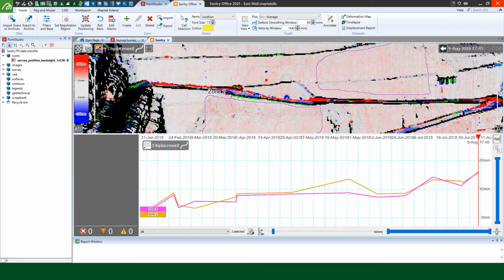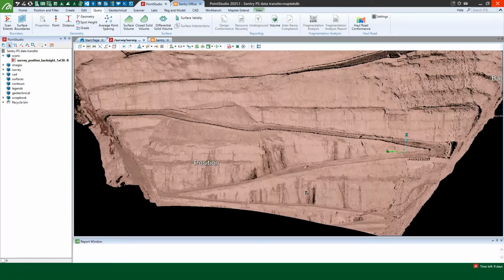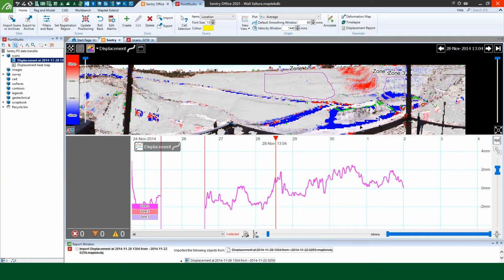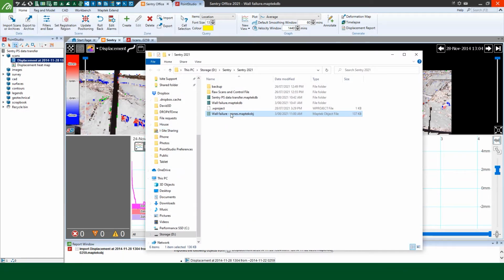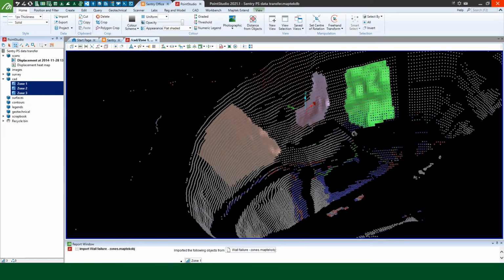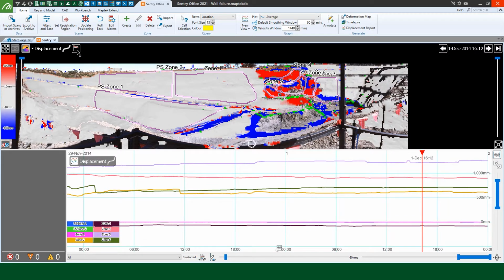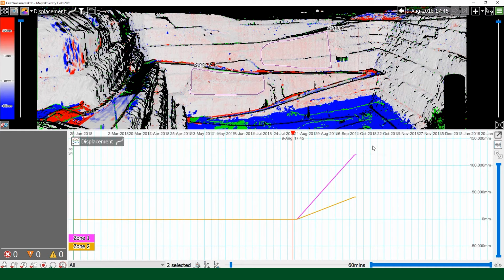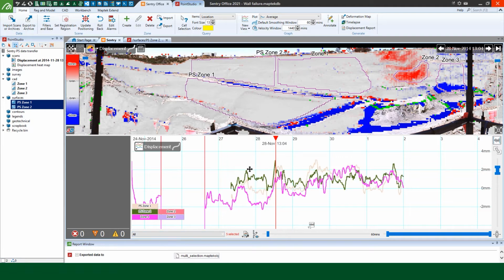Sentry 2021 - Improved surface movement monitoring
Sentry 2021 looks better, runs faster, is simpler to use and has greater integration with the Maptek product suite.